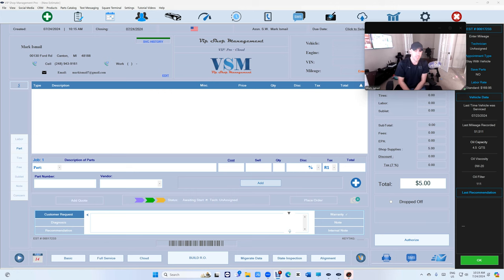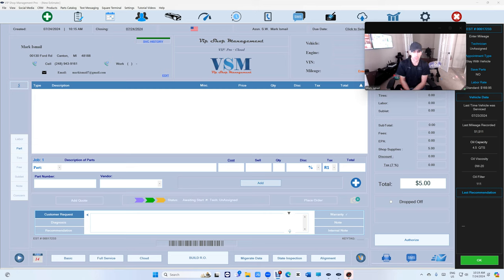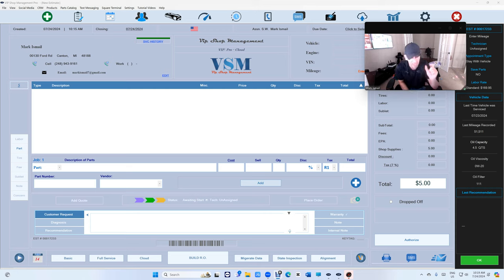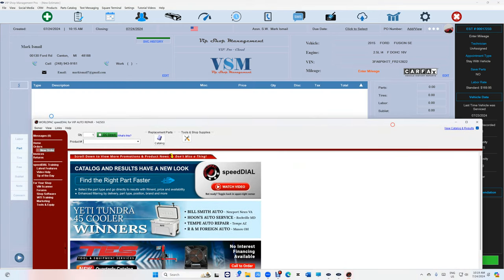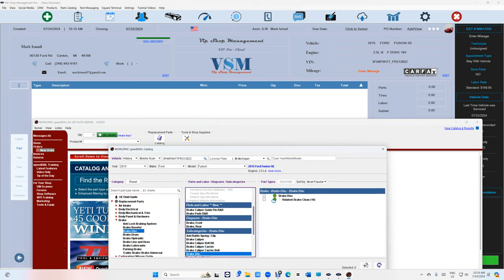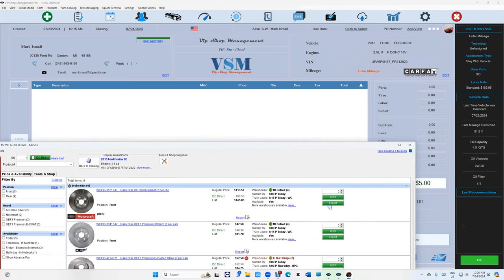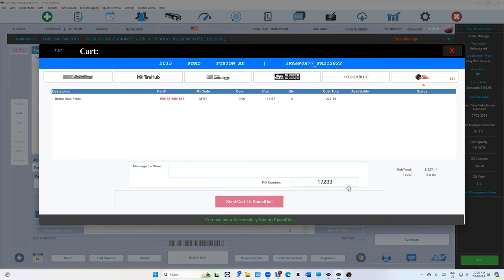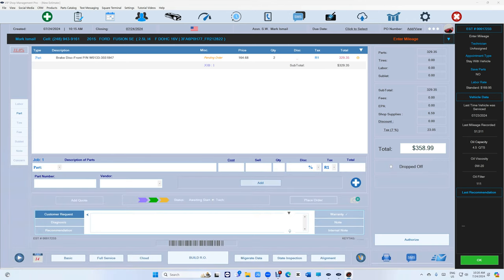WORLDPAC SpeedDIAL (Export Button) to transfer items to VIP